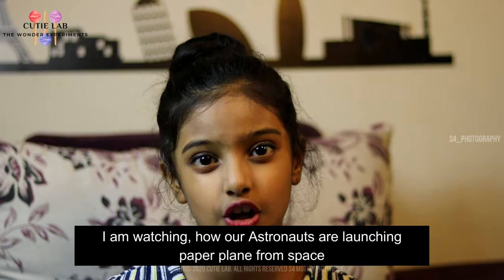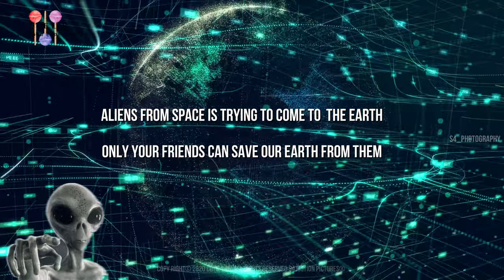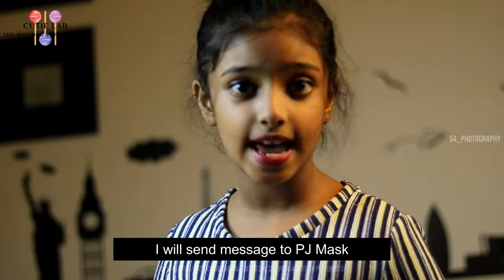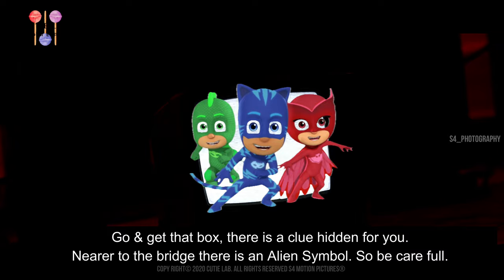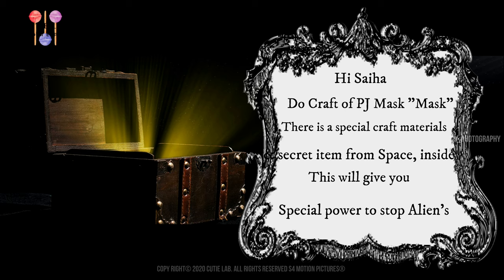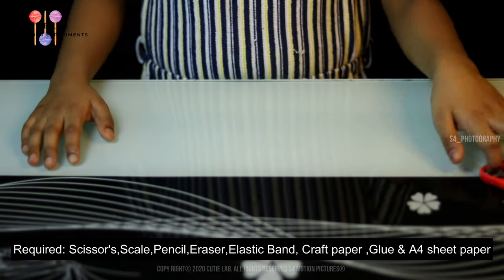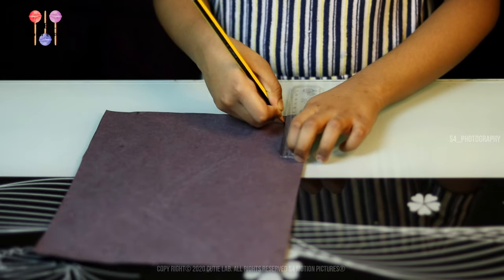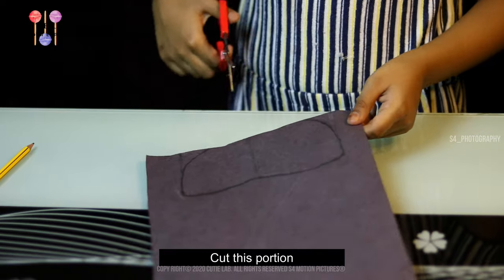Aliens Attacking Earth | A Mask Vs Aliens Sci-Fi Short Film in 4K 2020 | How to Make Super Mask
Aliens coming back & attacking earth. A Sci-Fi short film about Aliens attacking Earth and superhero Saiha rescue the  Earth with the help of A super-powered mask. A unique way of representing teaching craft in a story telling cinematic way. A special gift from space that given magic power of Crafted mask -  Mask Vs Alien. You can enjoy this Sci-Fi Short Film with the cinematic experience.

A Short Film depicted "Save the Earth from the Attack of Aliens". An adventure story of Aliens and Mask. The Superpower Mask Craft done DIY  made for the rescue mission

Things required for the craft,

-A4 size paper, Craft paper
-Glue

Hope you like this video, and do let us know if you would like to see more of such travel content, Short films & stories.